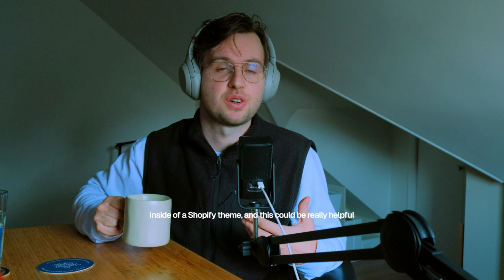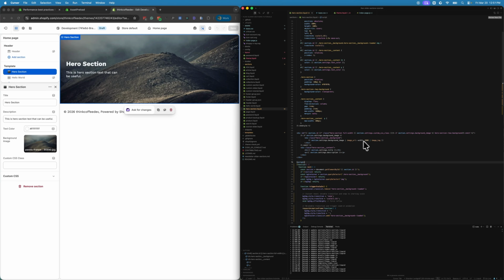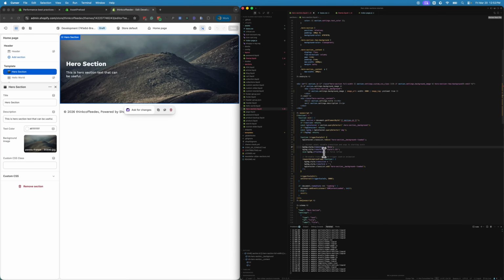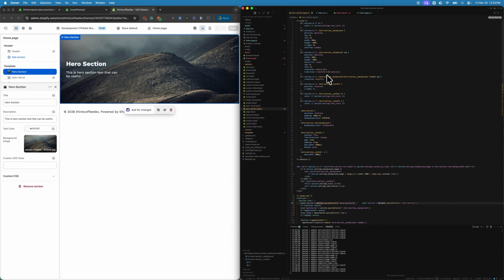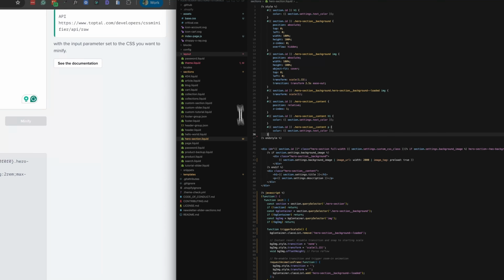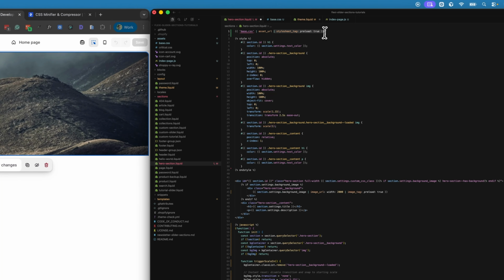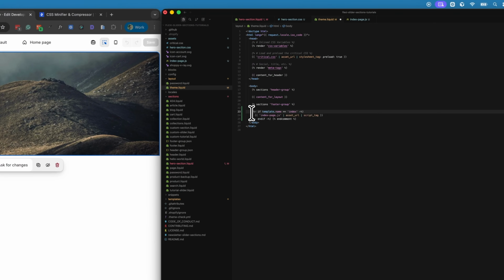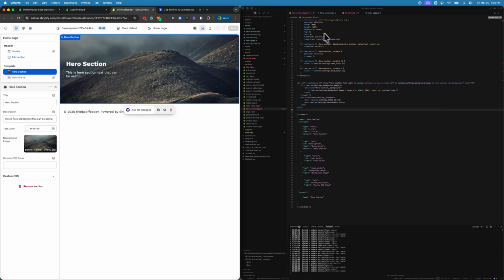4 Ways I Code Better Shopify Sections (Real Examples)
Learn how to code better Shopify sections with these 4 simple tips. We'll go through practical coding examples that you can apply in pretty much any theme.

↳ Chapters
00:00:00 You'll learn 4 practical tips to build better Shopify sections
00:00:55 Tip #1: Preloading Images
00:02:40 Tip #2: {% Javscript %} Tags
00:03:55 Tip #3: Minify CSS
00:06:30 Tip #4: BONUS TIP